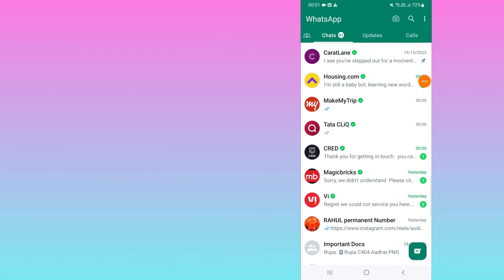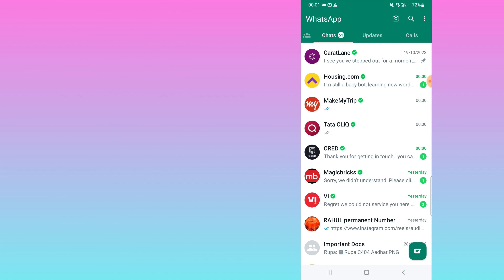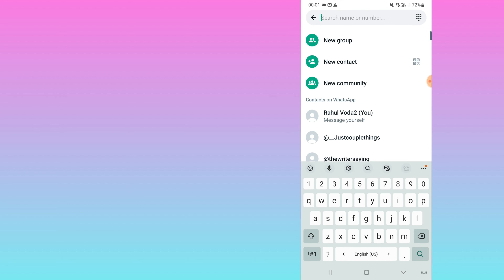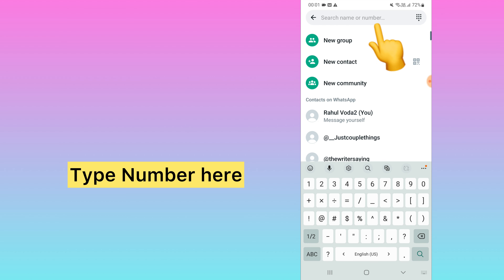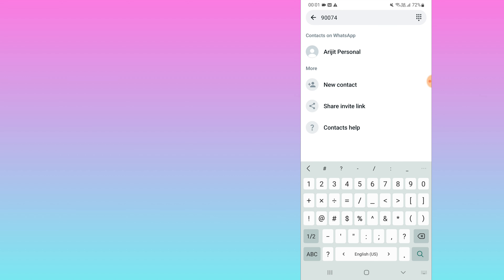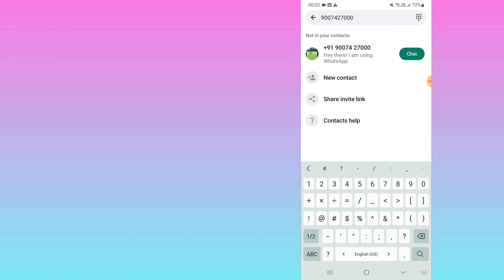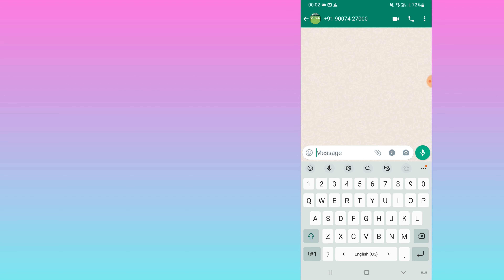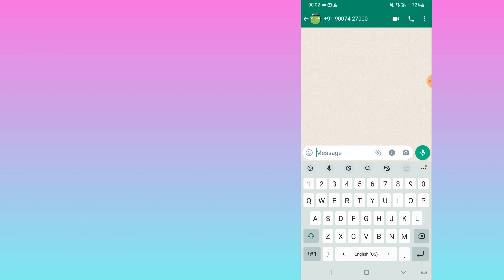How to send WhatsApp messages without saving number | WhatsApp New update 2024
How to send message to someone in WhatsApp without adding
How to message unknown in WhatsApp without saving
Send WhatsApp message without adding from whatsapp App
Send WhatsApp message without saving no browser needed